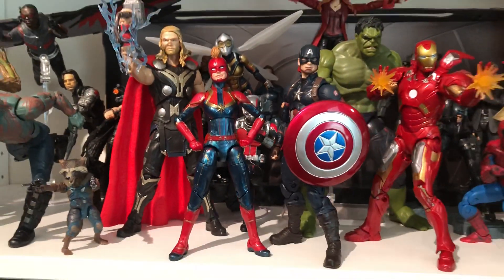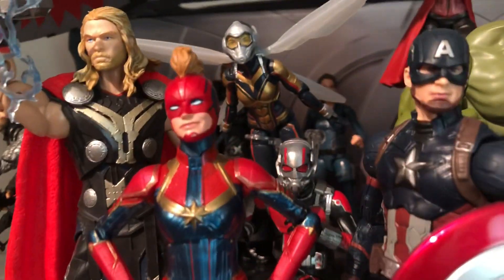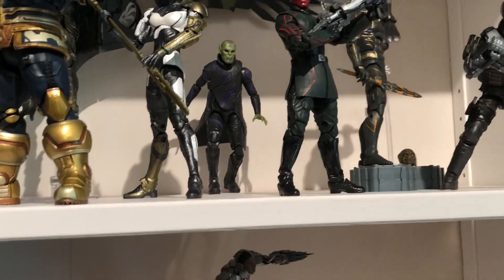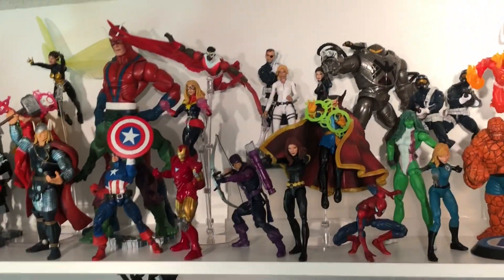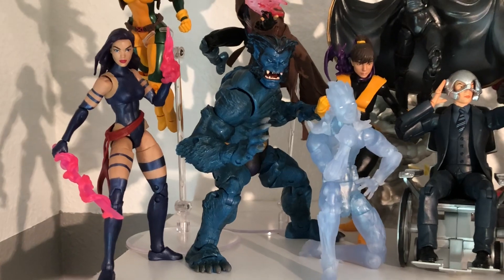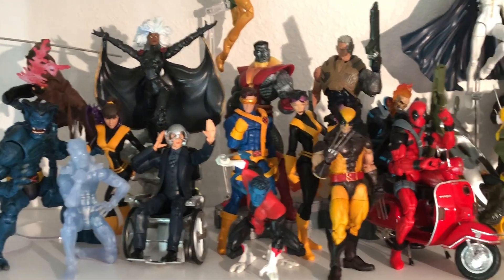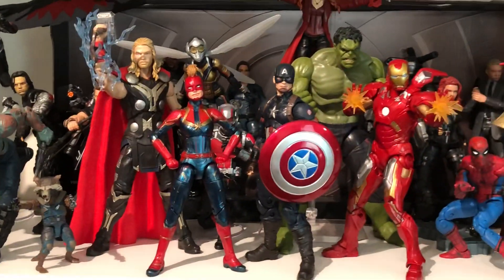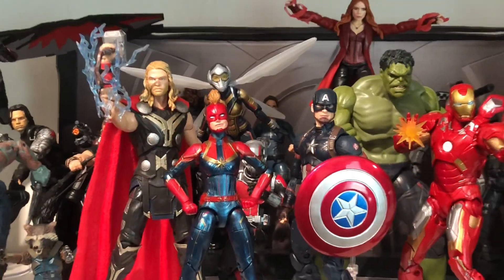Spider-Jay420’s Marvel Legends Collection :ep32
Hey Now! Welcome back everyone!! New updates include Marvel Legends CAPTAIN MARVEL and TALOS. SCREAM!! ELEKTRA, PSYLOCKE and BLACK PANTHER.

Welcome to all the new subscribers and thank you for pushing me over the 500 mark!

Peace